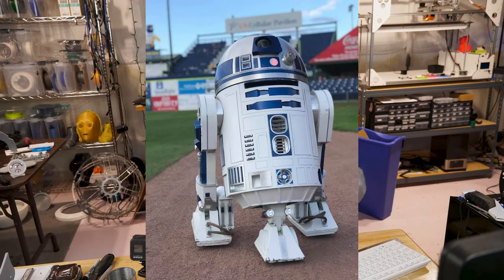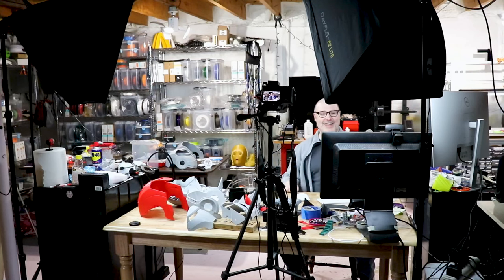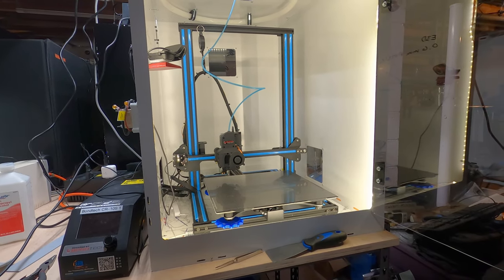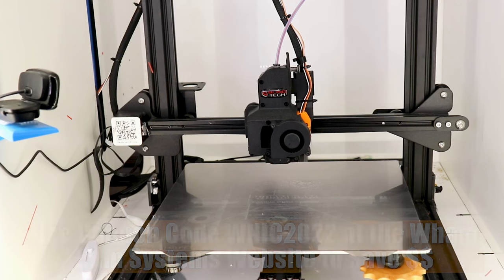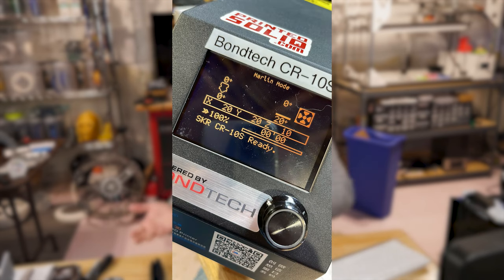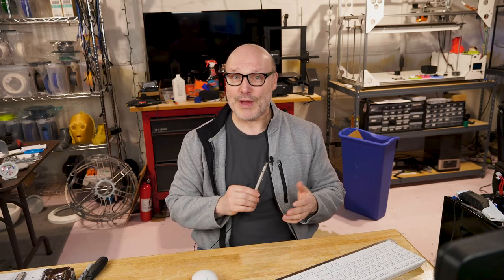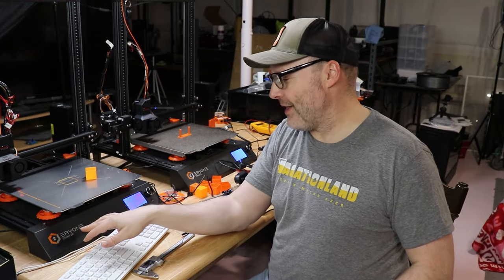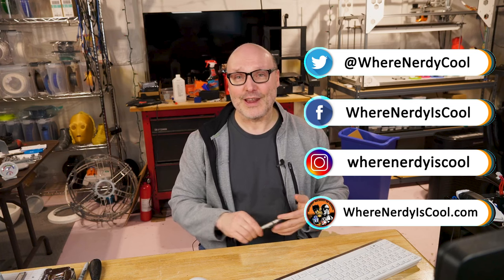My Iron Man Mk3 Build - 3D Printer Lab Tour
Iron Man Mk3 Build Part TWO - 3D Printer Lab Tour!  This time I'm showing you the Nerd Cave , my Mini Factory , where the Nerdiness Happens!  I'm showing you the 3D printers I'll be using for this fun project!  All of them have had some interesting upgrades you may find interesting!

Mentioned items and links!

Bondtech Extruders & Slice Engineering Products are available at

Timecodes
0:00 - Intro
1:08 - Logo
1:20 - Welcome
2:35 - Creality CR-10S 3D Printers
4:57 - Eryone Thinker 3D Printers
7:22 - Creality CR-10S Pro V2
10:26 - Newereal T-Rex M18-S
12:58 - Lulzbot Taz Pro XT
16:29 - Ultimaker 2+
18:10 - Mingda Magician X2
19:55 - Folgertech FT-6
23:52 - CR-10 S5
28:04 - Anycubic Chiron
30:35 - Next Video Teaser
31:02 - My Social Media
31:15 - Outro
31:24 - BLOOPERS